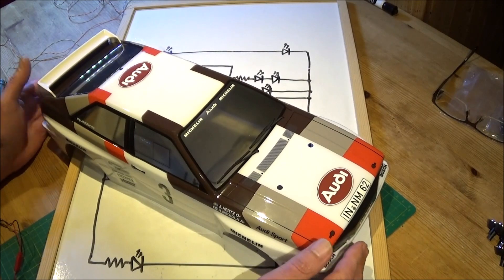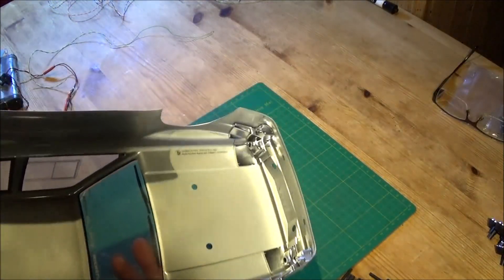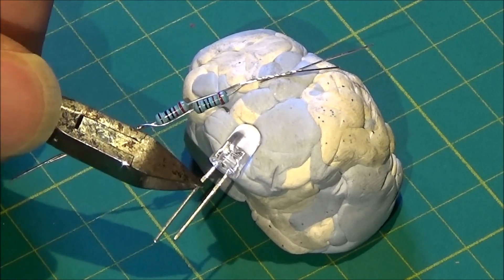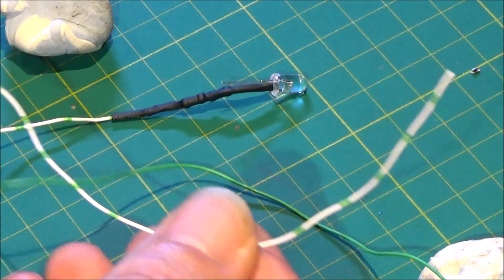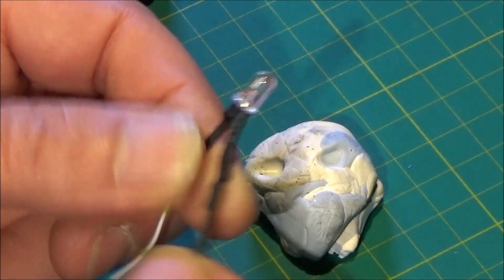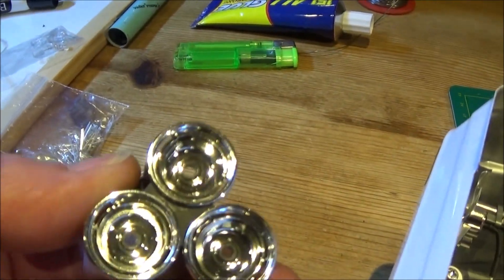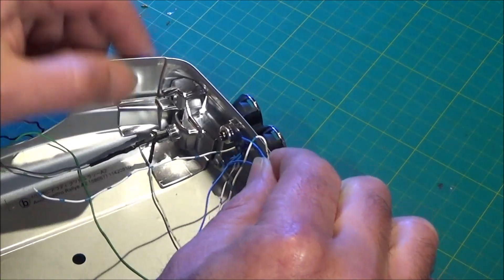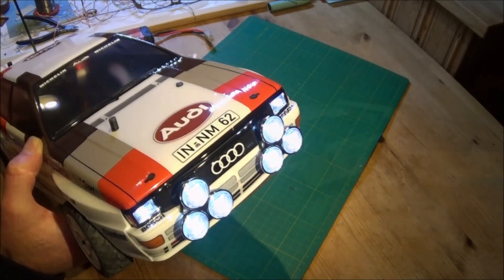How to Fit LEDs to RC Car - Tamiya Audi Quattro A2 Body Detailing P4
Welcome to the final part of my Tamiya Audi Quattro A2 Rallye Body Set Build Guide. In this episode I show how to DIY install LEDs to the headlights, Tail Lights and the 6 spotlights. The kit comes with light buckets for the head and tail lights, but you need to modify the spotlights to be able to incorporate the 3mm LEDs. I will show how to solder all the connections and wire the LEDs to the main RC car battery - no extra power supply needed!

If you buy the components on-line, you can get all parts needed for about £5!

All you will need is as follows:
2x white 5mm LEDs (3v forward voltage / 20mA forward current)
2x red LEDs  (3v forward voltage / 20mA forward current)
6x white 3mm LEDs  (3v forward voltage / 20mA forward current)
5x 220 Ohm 0.25 Watt metal film resistors
2-wire connector
On/off switch
0.5 mm electrical wire (I used wires from a RJ45 computer cable)